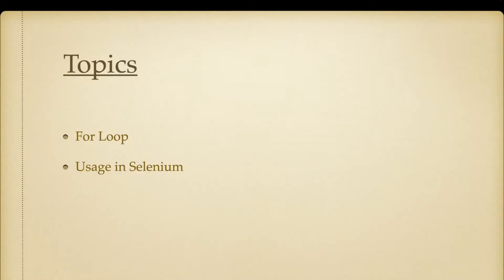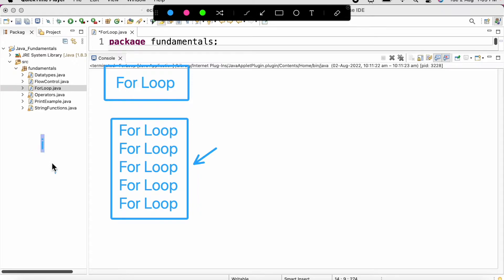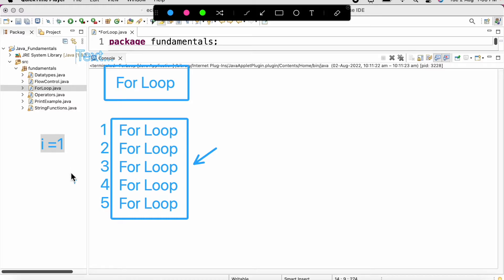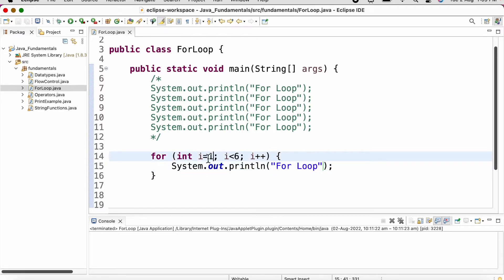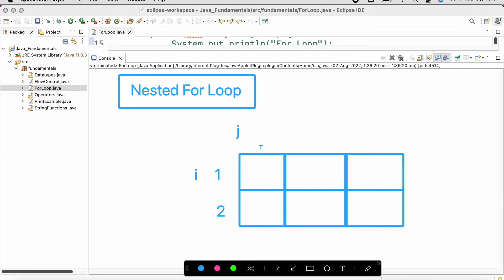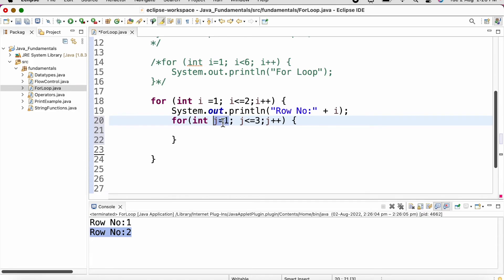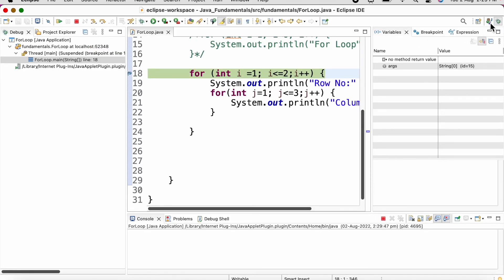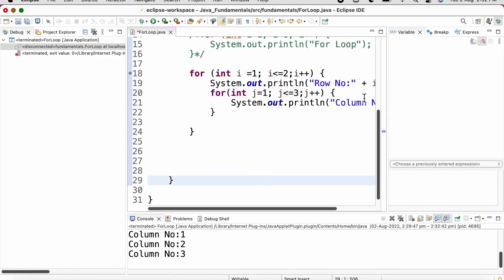How To Use A For Loop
What is For Loop and its usage in selenium.